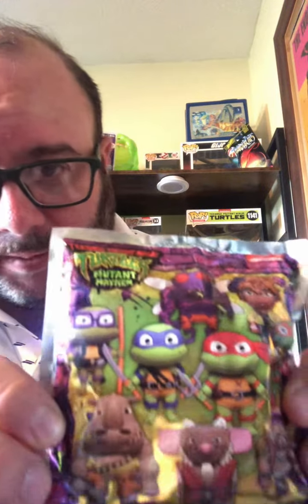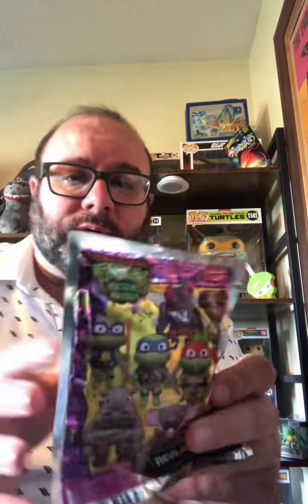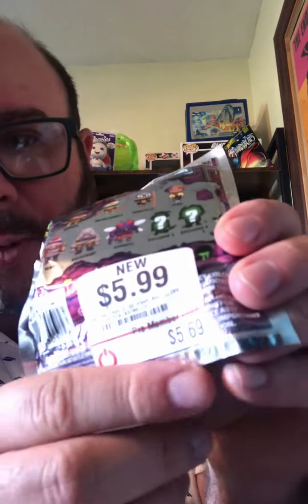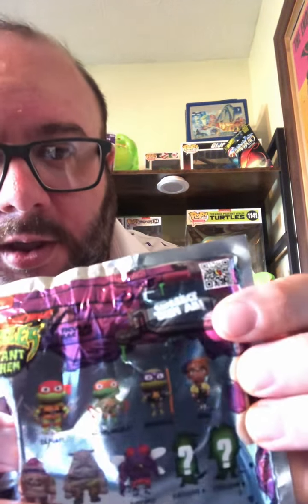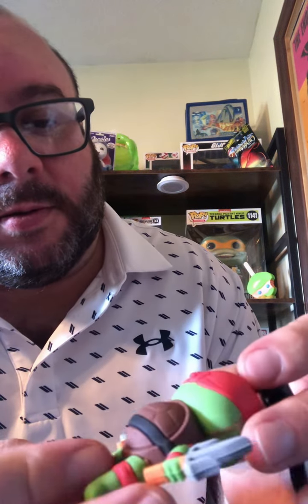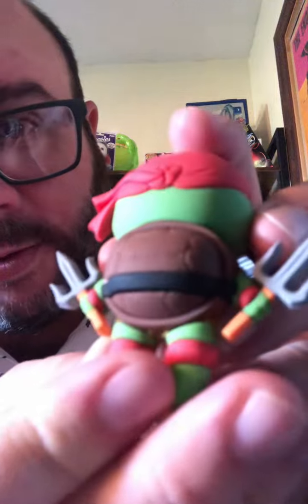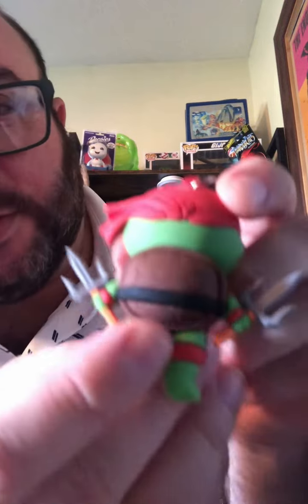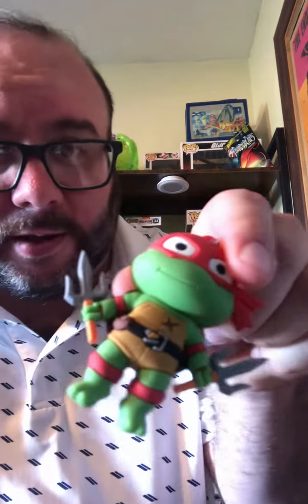Pro Members only Haul Video!!